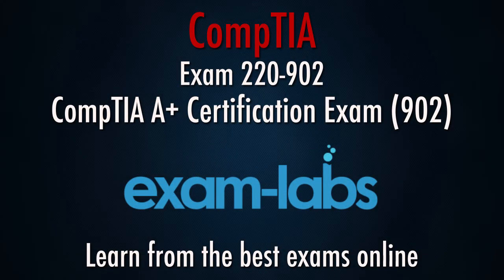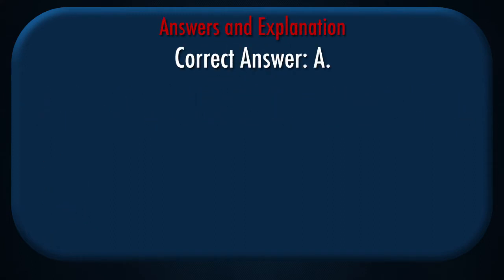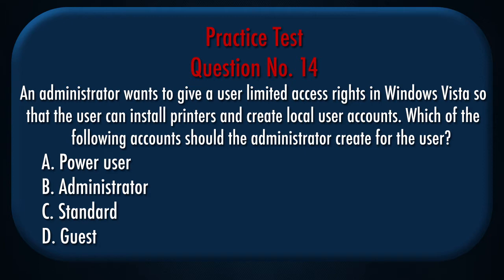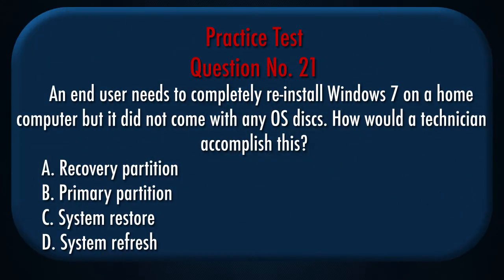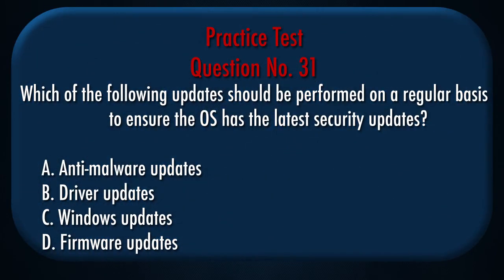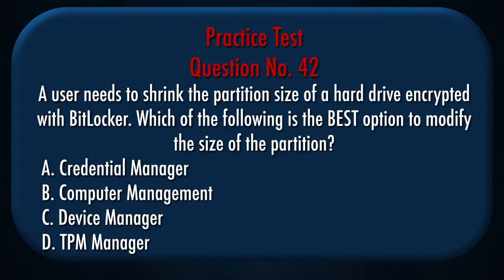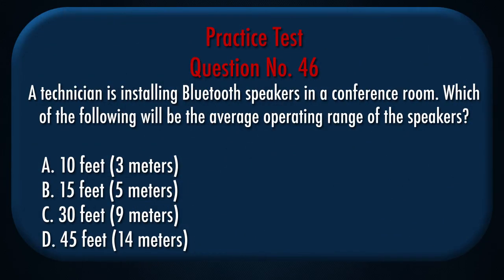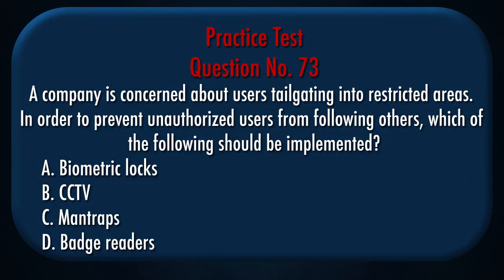220-902 - CompTIA A+ Certification Exam Questions and Answers - 2017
CompTIA A+ Certification Exam - 220-902.
For the latest and full version with 290 questions and answers